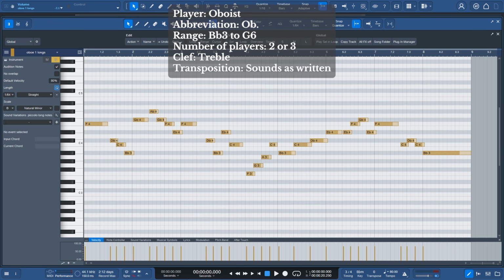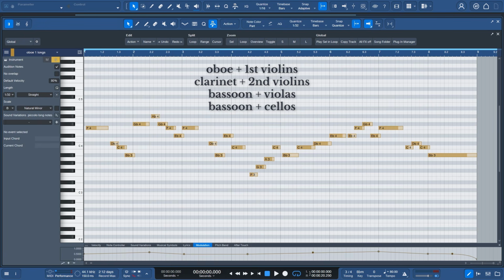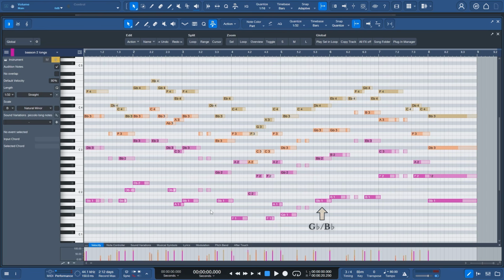Orchestration Step by Step - How to Arrange Your Woodwind Section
In this music tutorial, I walk you through the orchestration process step by step, using a real-life composition as an example. Whether you're new to composing for orchestra or looking to improve your orchestration skills, this video covers everything you need to know about building your woodwind section from scratch.
I start with the main melody, played by the oboe, and explain why this double-reed instrument is ideal for long, sustained melodic lines. Then I show you how to build the rest of the woodwind section around it, including the clarinet, and the bassoons, using intervals like fifths and sixths, and balancing independence and consistency between the voices.
In the second half of the video, I cover how to enrich your orchestration with string doublings, and I also explain when it's okay to use thirds in the bass, a topic that confuses many composers.
If you're interested in orchestration, composing for orchestra, or music theory in general, this tutorial is for you!

00:00 Here’s what will create
00:19 Intro
00:37 The Main Melody
01:24 The Woodwind Section
03:46 The String Section
05:48 Thirds in the Bass?